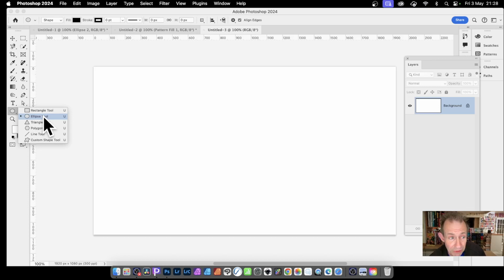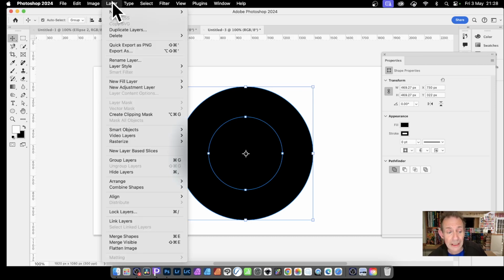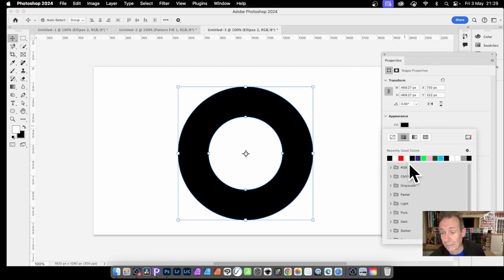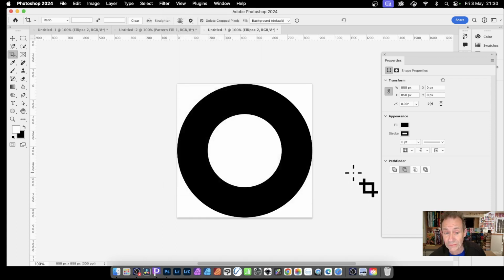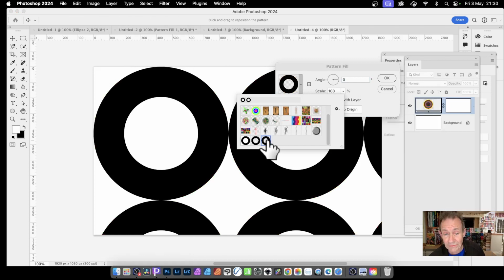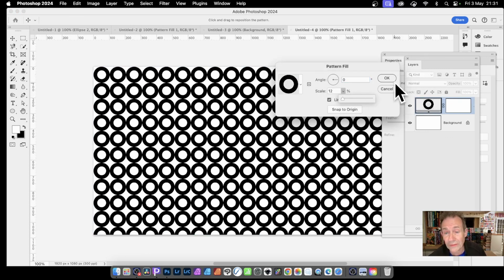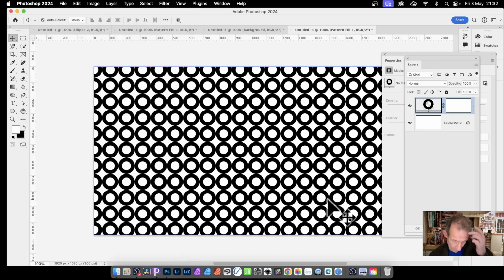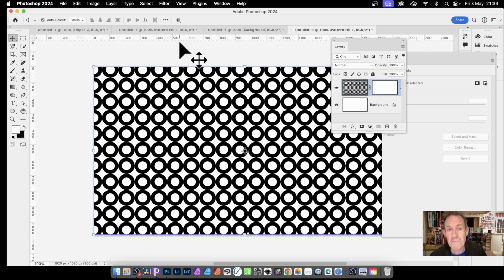Create A RING / DONUT Fill In Photoshop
How to create all kinds of amazing ring / donut themed pattern designs in Photoshop from a basic shape - 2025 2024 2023 etc